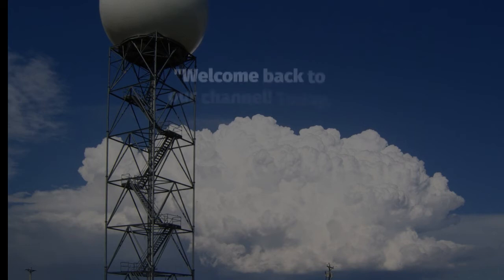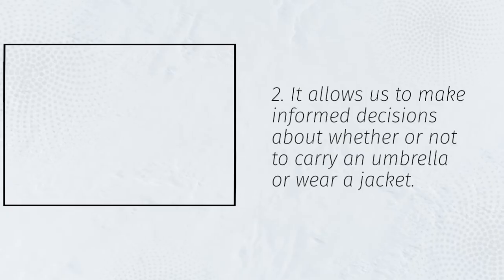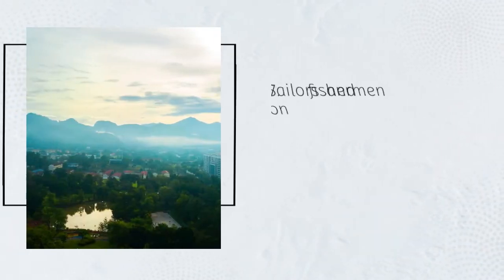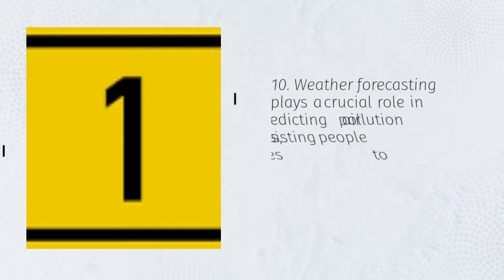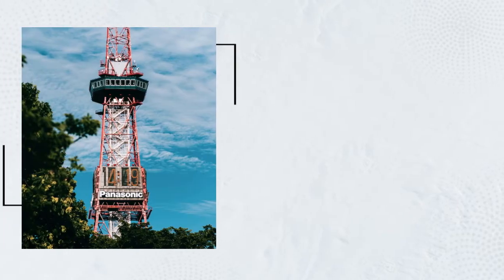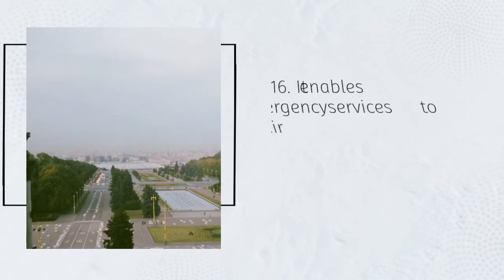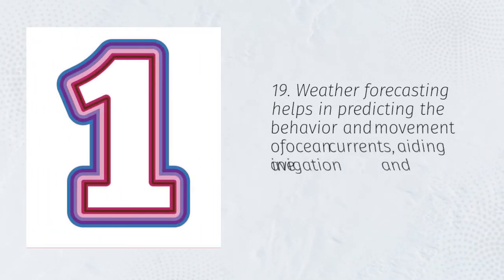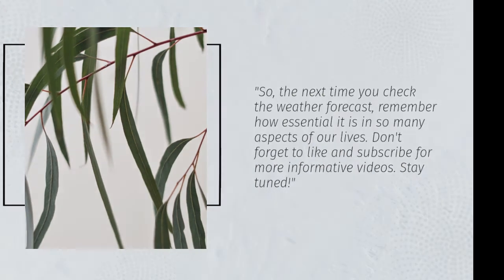7 IMPORTANCE OF WEATHER FORECASTING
Weather forecasting is the science and process of predicting the atmospheric conditions such as temperature, rainfall, wind, humidity, and storms over a specific area for a given period. It is done using satellites, radars, weather stations, and computer models. Weather forecasting is essential for planning daily activities, protecting lives, and supporting various sectors of the economy. In this video, let’s highlight the key importance of weather forecasting in our lives and communities.

1. Helps in Disaster Preparedness:
Weather forecasting plays a crucial role in warning people about extreme weather events like cyclones, floods, droughts, and thunderstorms, giving communities time to evacuate, prepare, and reduce the risk of loss of life and property.

2. Supports Agricultural Activities:
Farmers rely on accurate weather forecasts to determine the best times for planting, irrigation, harvesting, and applying fertilizers or pesticides, which boosts food production and prevents crop losses.

3. Aids Air and Sea Transport Safety:
Pilots and ship captains use weather forecasts to avoid dangerous weather conditions like storms, turbulence, and fog, ensuring safe travel and timely delivery of goods and passengers.

4. Assists in Daily Planning:
Weather forecasts help individuals plan their daily activities, such as choosing appropriate clothing, scheduling outdoor events, or making travel arrangements based on expected weather conditions.

5. Protects Public Health:
Forecasting extreme weather conditions like heatwaves, cold snaps, or heavy pollution levels allows health authorities to issue warnings and advise people, reducing risks of heatstroke, hypothermia, and respiratory illnesses.

6. Guides Energy Management:
Energy suppliers use weather forecasts to anticipate energy demand, especially for heating and cooling, helping to maintain stable energy supplies and avoid power shortages or overproduction.

7. Supports Military Operations:
Weather forecasting is vital in military planning, as it influences flight missions, ground troop movements, and naval operations, ensuring safety and tactical advantage during operations.

8. Enhances Tourism and Event Planning:
Tourism businesses and event organizers use forecasts to plan trips, outdoor festivals, and recreational activities, minimizing disruptions and ensuring the safety and comfort of guests.

9. Contributes to Environmental Protection:
By predicting storms, floods, and droughts, weather forecasts enable environmental agencies to prepare and take preventive actions, protecting natural habitats and wildlife from sudden disasters.

10. Improves Economic Stability:
Weather forecasting helps businesses, especially in agriculture, transportation, and energy sectors, minimize financial losses by adjusting operations according to expected weather changes, promoting steady economic growth.